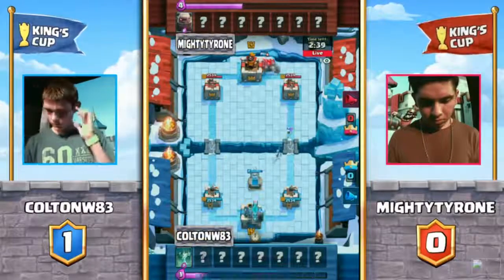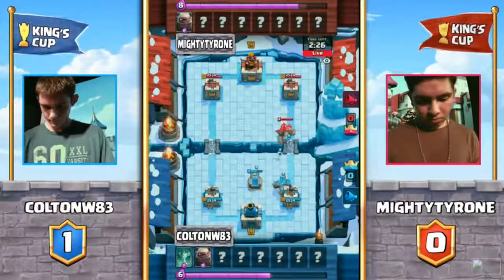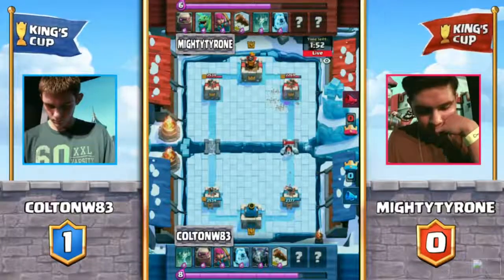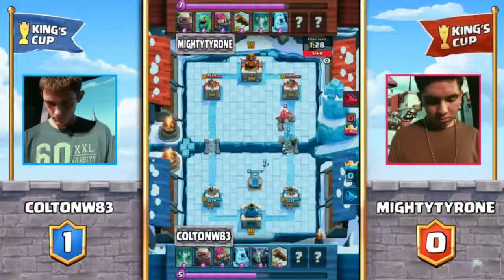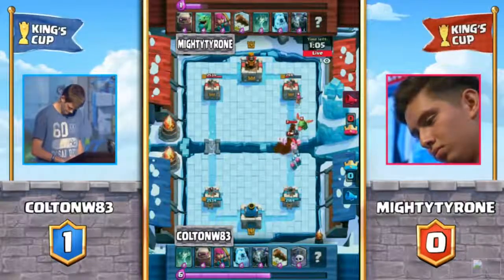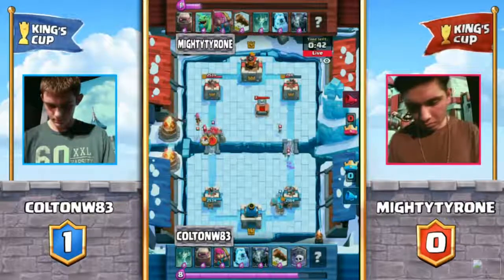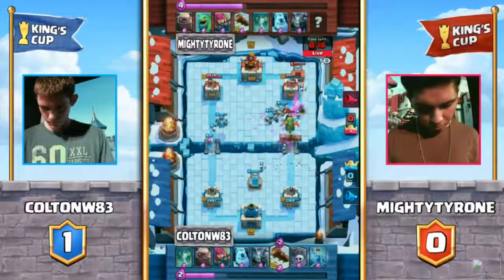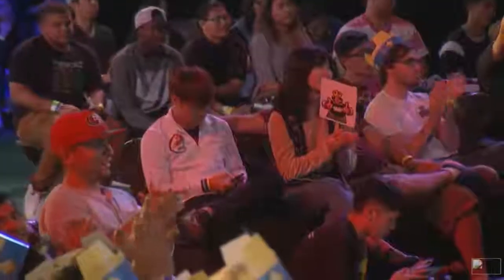ColtONW83 vs. MightyTyrONE, Game 2 - 2016 Clash Royale KING's CUP